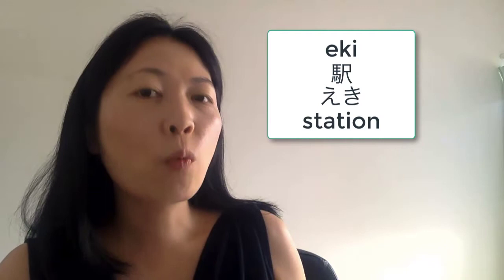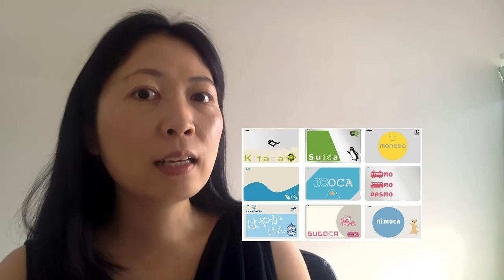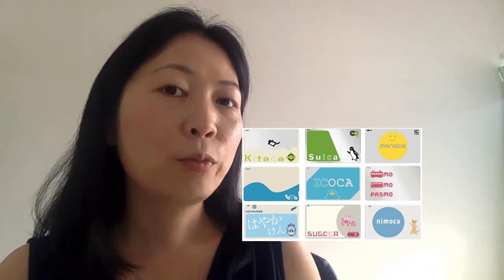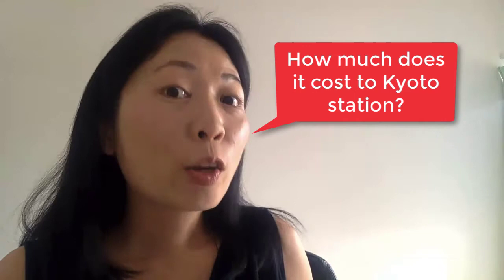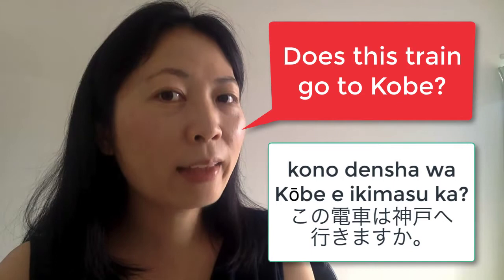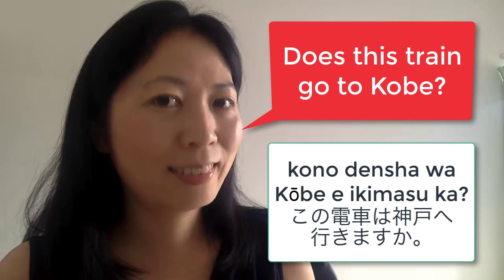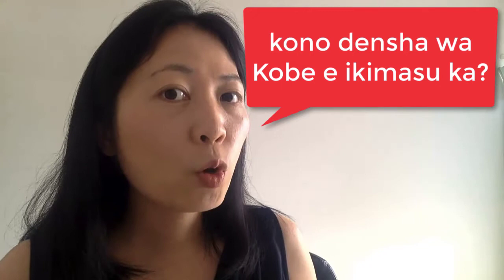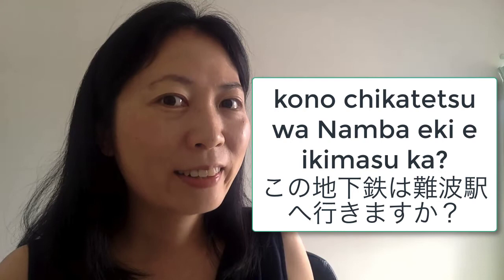【Traveler's Japanese】At the Station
Membership Online Course【Learn Japanese Effectively】 😀

- Introducing Useful Japanese phrases at the station in Japan.

This is Traveler's Japanese iPhone App Youtube video version :)

rough script:
みなさんこんにちは、Kazueです
This is Traveler’s Japanese iPhone App video version.
It’s Chapter 5, At the Station. You’ll learn Useful Japanese words & phrases used at the station.
First of all, station in Japanese is Eki, and what do you do when reached station?
Buy a ticket, 切符 Kippu.  ticket, Kippu.
Nowadays, we use IC card.  yes, we call it IC card as well.
The name is different in regions, depending on areas covered by railway company, like JR Tokai, JR Kansai, Kyushuu, Hokkaido, etc. The major ones are Suica, Ikoka, Kitaka, etc.
Well,
How do we ask the price to a certain destination?
We say,
Tokyo eki made ikura desu ka?
How much does it cost?  Ikura desu ka?
up to ~, how much does it cost?  ~ made ikura desu ka?
Up to Osaka station, how much does it cost? : Osaka eki made, ikura desu ka?
Ok, next.
At the station, you’ll take Densha, train. Densha.
and how about underground?  Chikatetsu. Subway.
Suppose you’re at a platform,
and need to know if this train goes to Kobe.

  Kono densha wa Kobe e ikimasu ka?
  Do you remember, directive word, kore, sore are?

How do you say, Will this subway go to Kyoto?

If yes, Hai, ikimatsu.
If no, Iie, ikimasen.

Let’s memorize other transports.
bus, basu
taxi  takushii
car  kuruma

How do you ask, “Does this bus go to Fushimi?